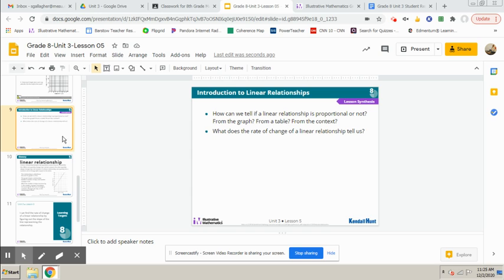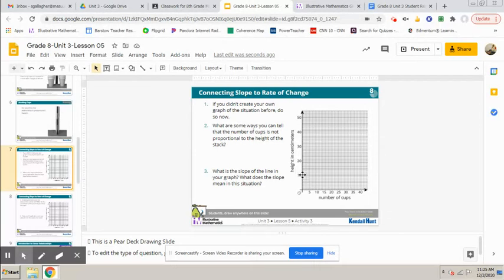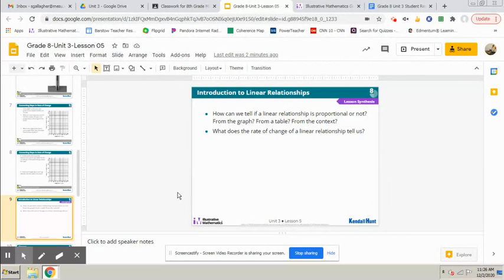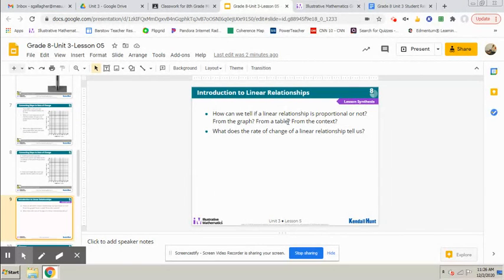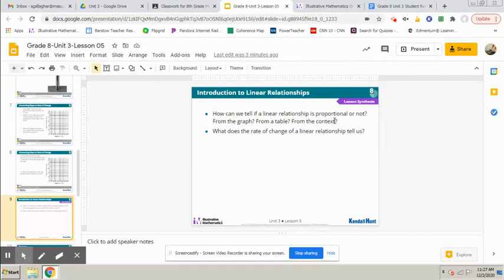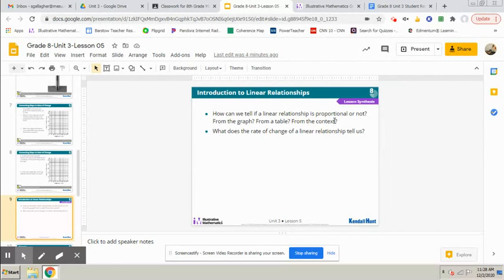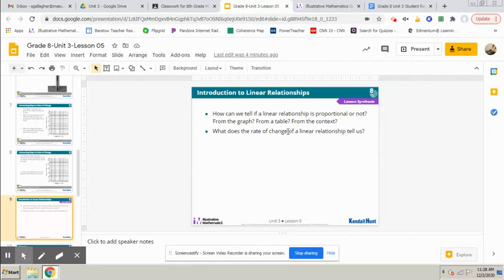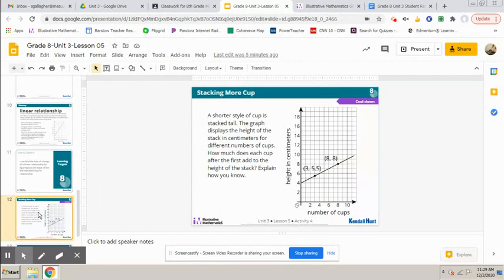Grade 8 Unit 3 Lesson 5